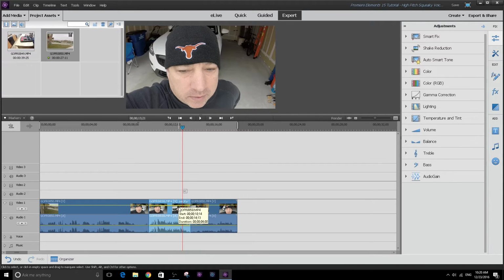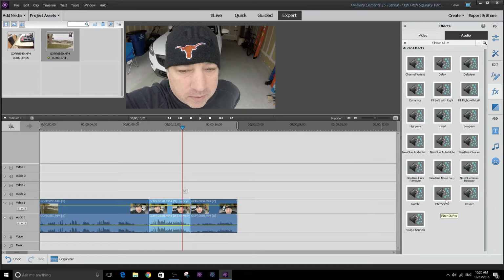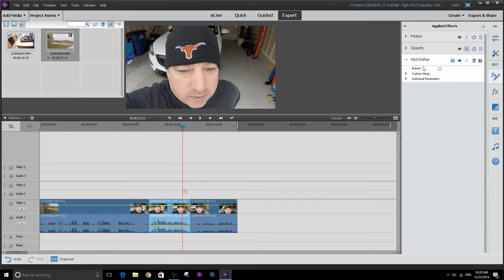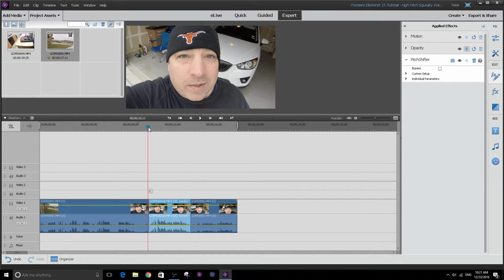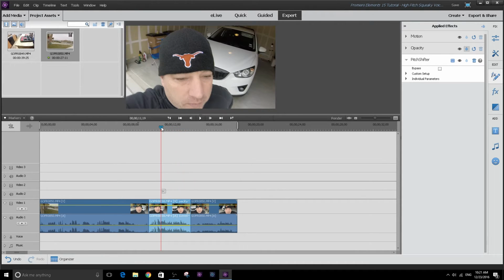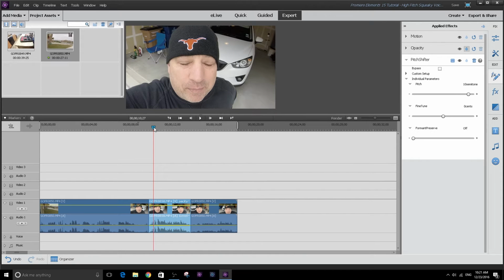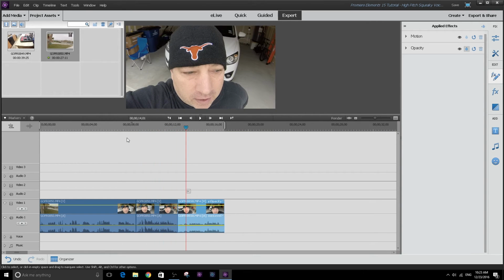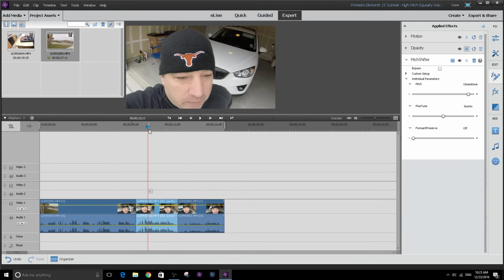Premiere Elements 15 Tutorial - High Pitch Squeaky Voice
Squeaky High Pitch Voice Tutorial for Adobe Premiere Elements

In this Adobe Premiere Elements 15 Tutorial we are going to show you how to change the pitch of the voice in your video clips.  If you want your voice to be high pitched and squeaky sounding this is the right tutorial for you.

ET